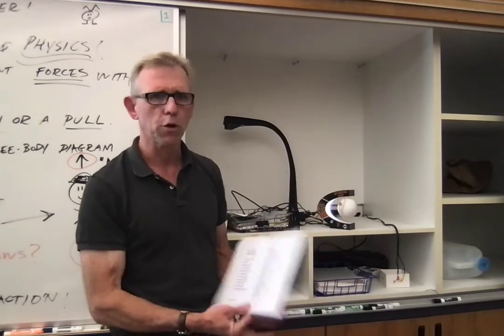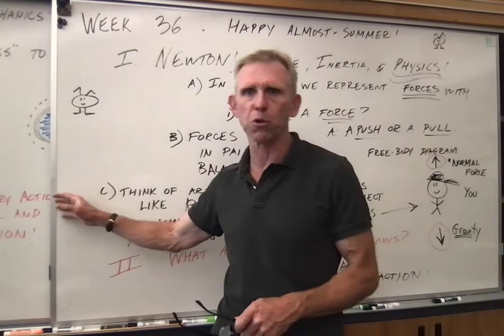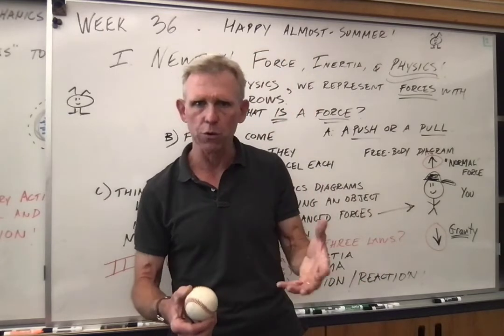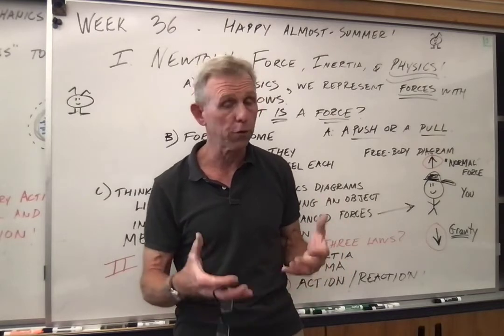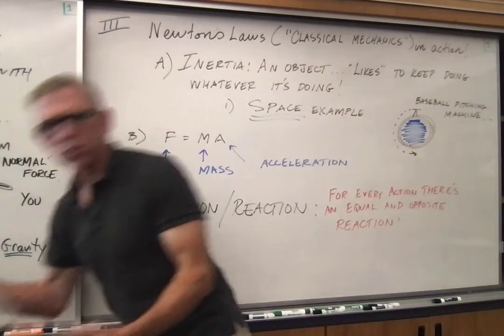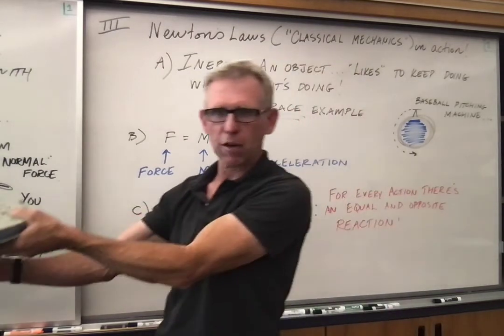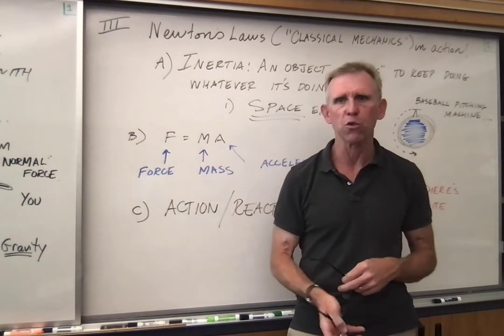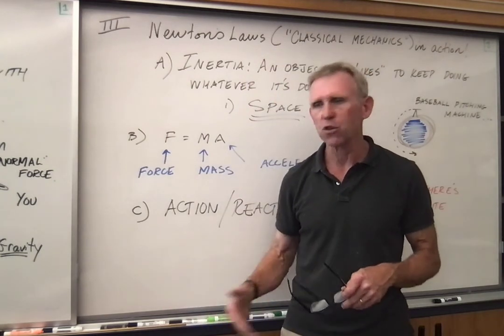Newton's Laws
Three Laws of motion, Free-body diagrams, Forces